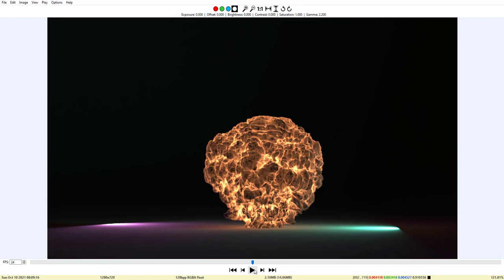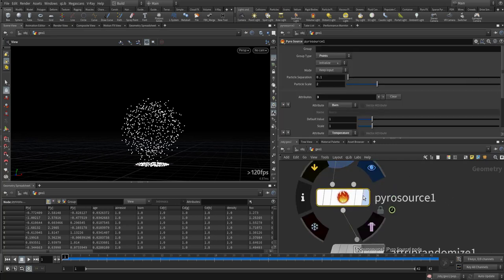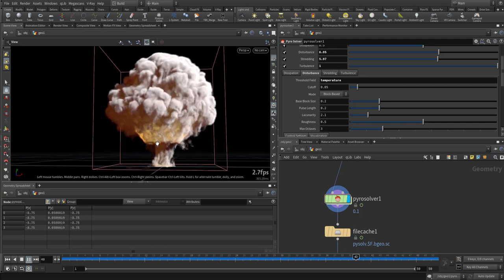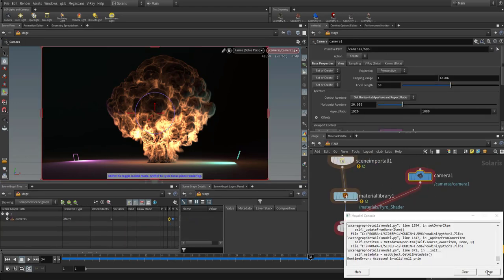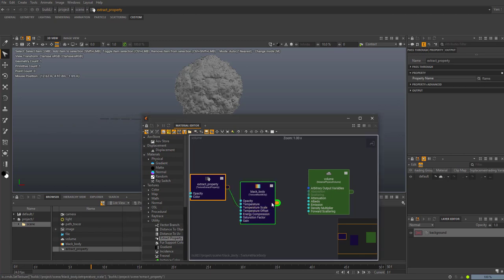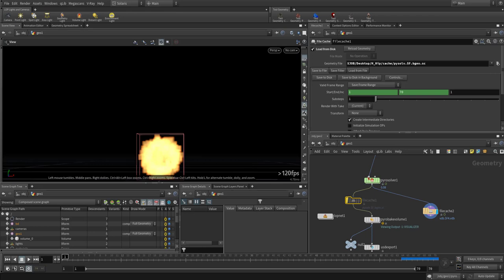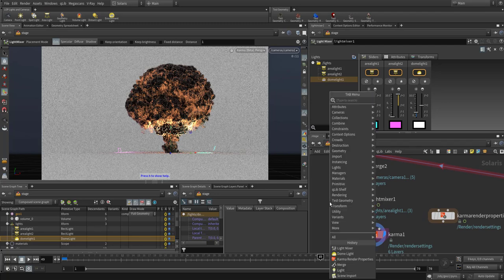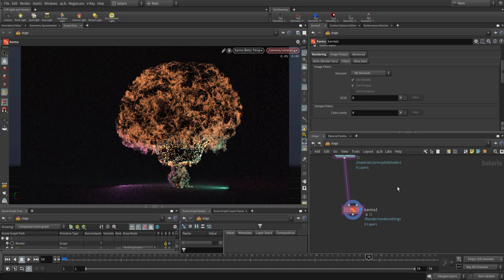houdini tutorials | Solaris Tutorials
in this Houdini tutorial  video, i share with you my trial and study on learning SOLARIS in Houdini, and using its fast and cool render KARMA to make a render for a pyro simulation that i used particles with custume velocity to drive the advection of the pyro velocity.
im still exploring LOP Solaris , it is very good look development piece of software that sidefx included.
also i went to Clarisse to render out the vdb pyro, but i couldnot teak the shader and material to produce dark smoke!

points i want to improve:
quality render of pyro in karma.
clarisse rendering of pyro .
better velocity shapping for the particles to drive the pyro sim.

v-ray